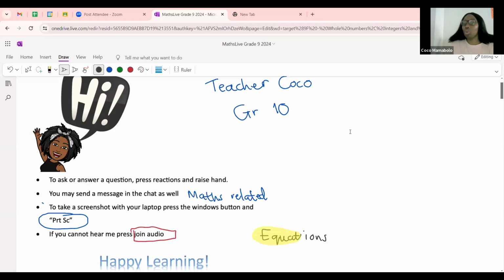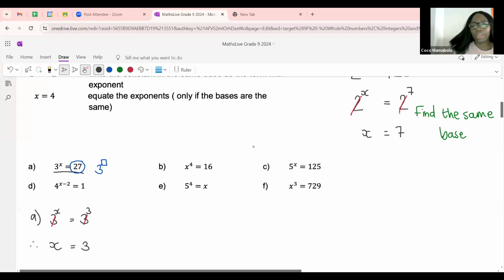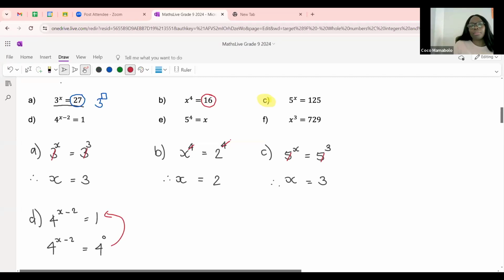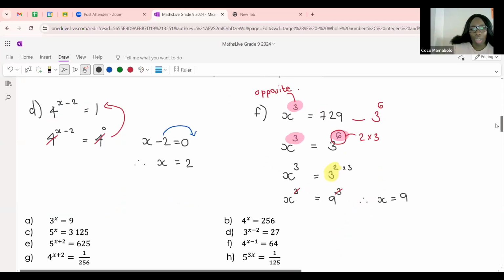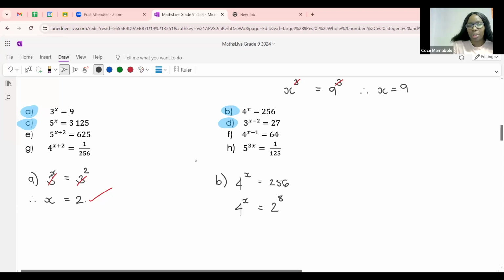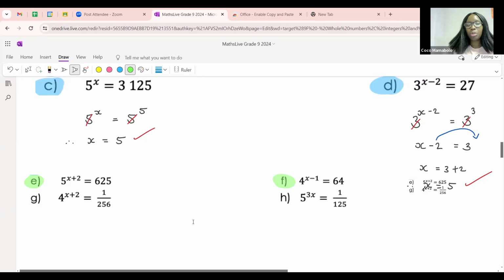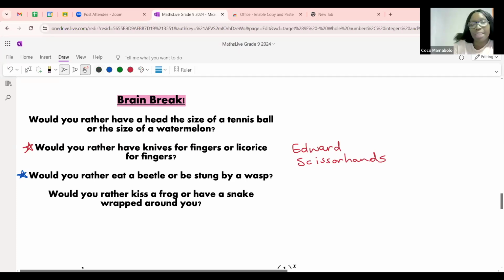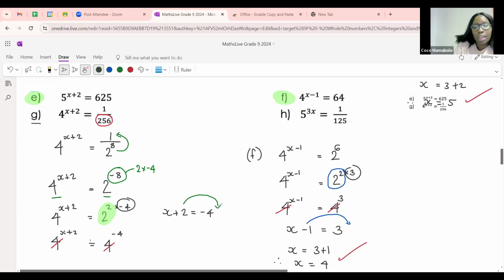Grade 9 - Exponents Foundation (exponential equations)